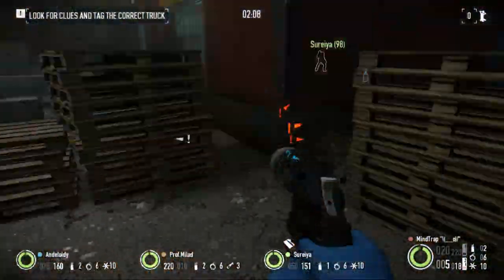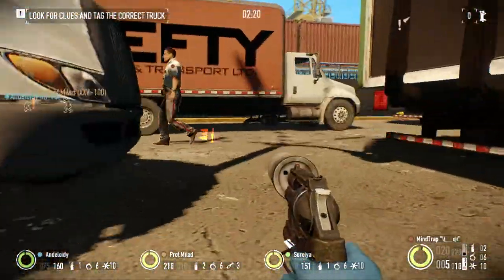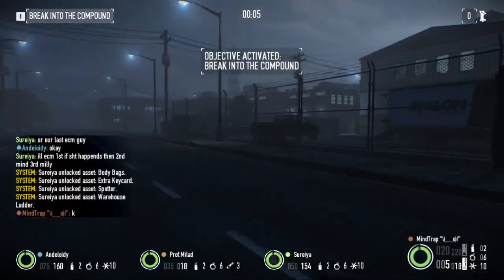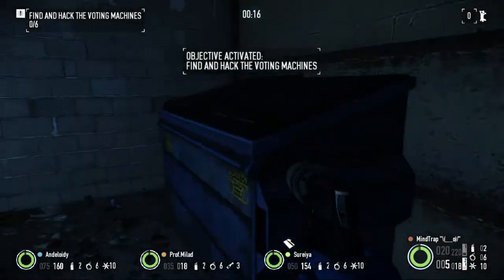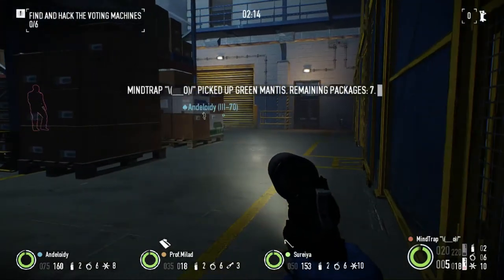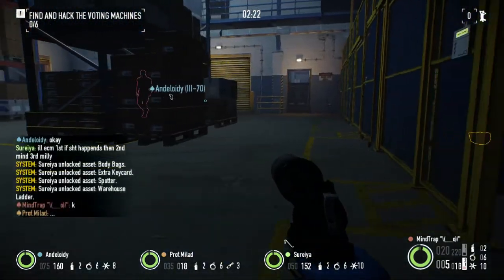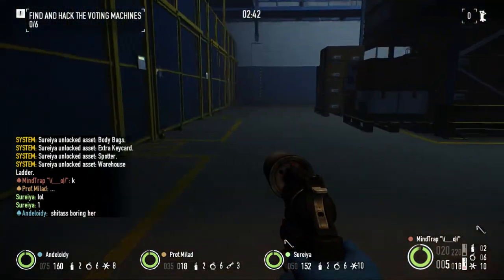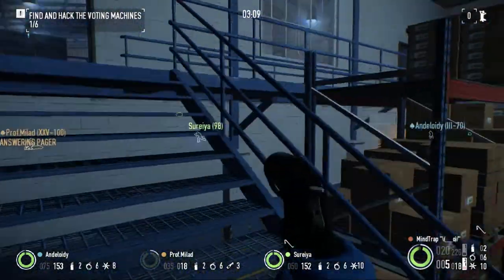Payday 2 2015 11 03 Election Day Death Wish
Payday 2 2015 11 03

 Election Day Death Wish

Sureiya
Andeloidy
Prof.Milad
MindTrap

(y°_o)y ~Wat Da Kate!?!?

Steam Games